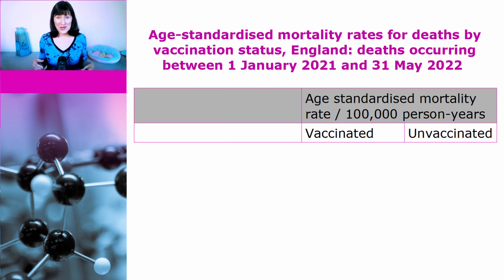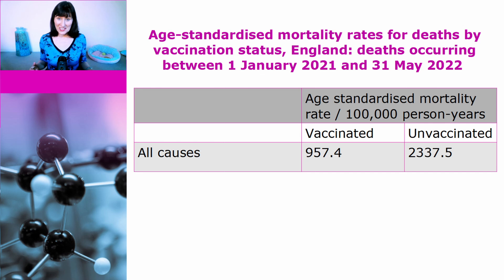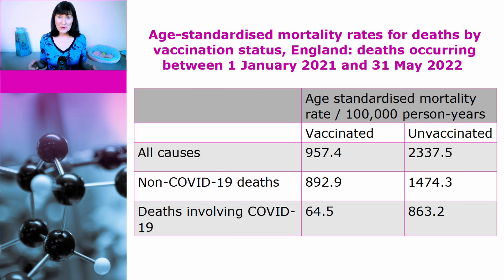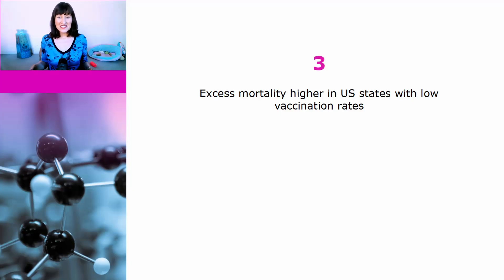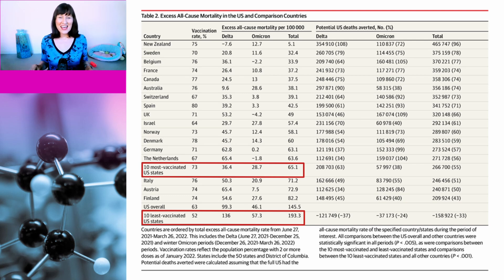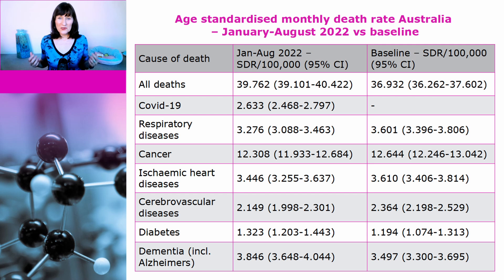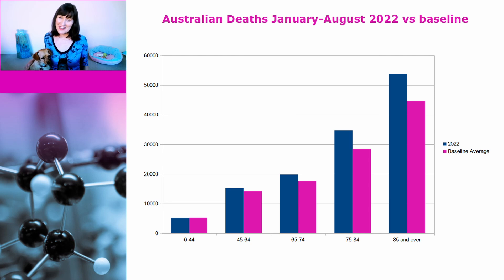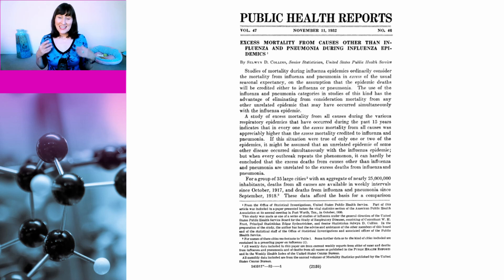7 reasons we know that ANTIVAXXER vaccine excess death claims are LIES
The Covid pandemic has been a nightmare for antivaxxers. A lot of people who aren’t old enough to remember that people used to die from vaccine preventable diseases have in real time seen the difference a vaccine can make. This has left antivaxxers with a huge problem. So, they have attempted to fix it in the only way they know how: By making stuff up. And what they have made up is that vaccines are causing excess deaths. In this video, Dr Susan Oliver and Cindy the dog look at a number of reasons why we know these claims are lies.

COVID-19 Vaccination and Non–COVID-19 Mortality Risk — Seven Integrated Health Care Organizations, United States, December 14, 2020–July 31, 2021

COVID-19 and Excess All-Cause Mortality in the US and 20 Comparison Countries, June 2021-March 2022

Excess Mortality from Causes Other than Influenza and Pneumonia during Influenza Epidemics